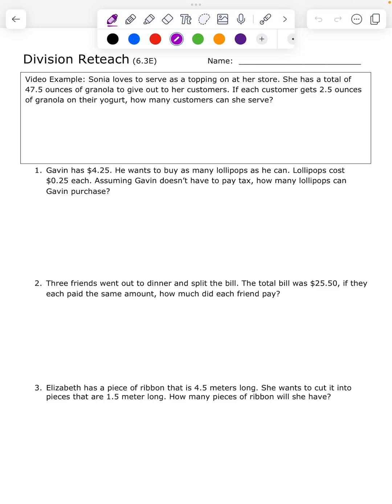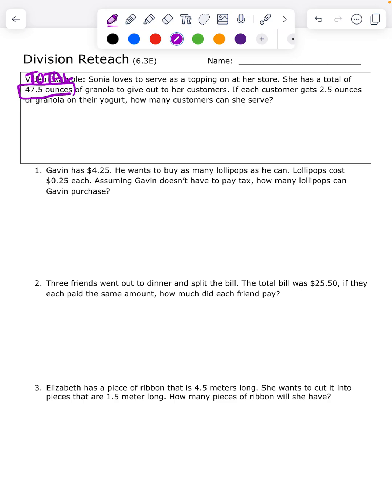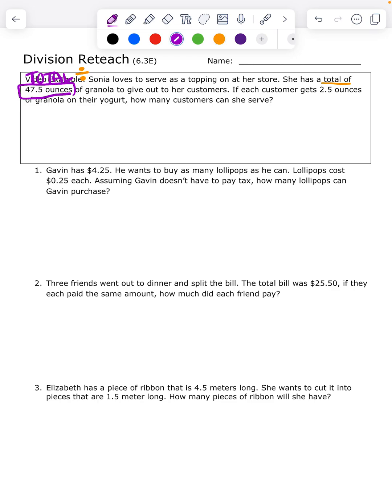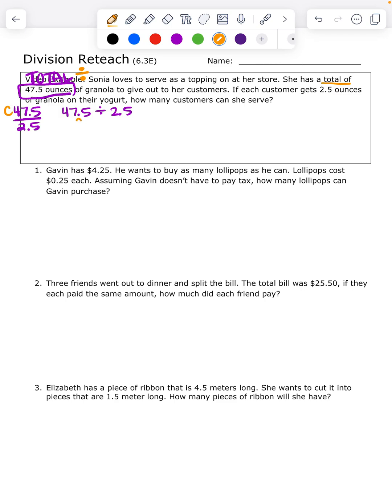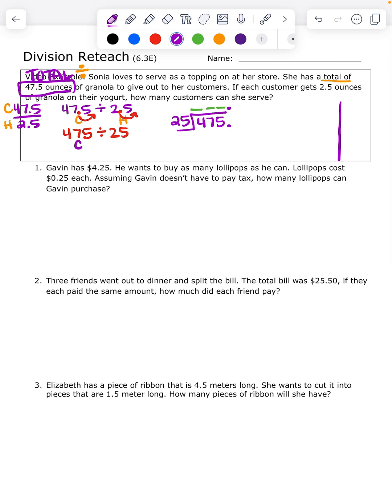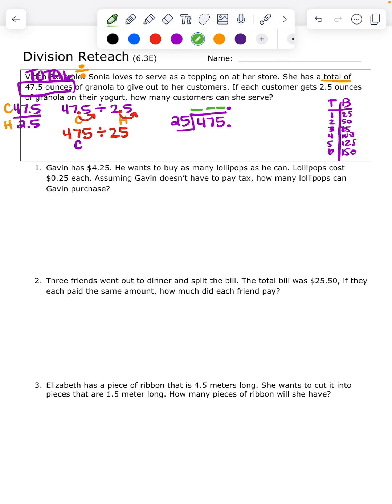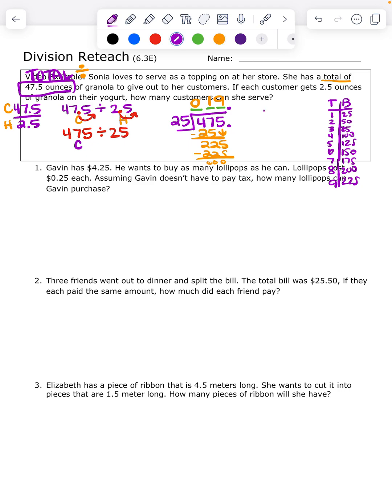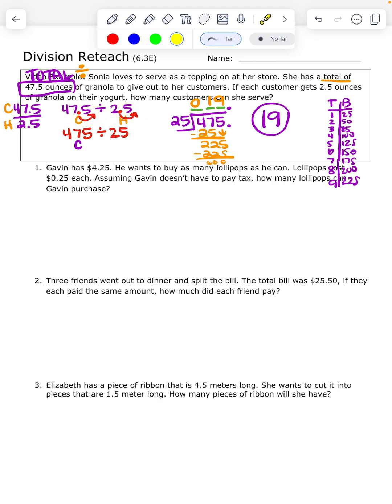Division of Decimals Reteach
DCP #1 2024 Division Reteach of Decimals